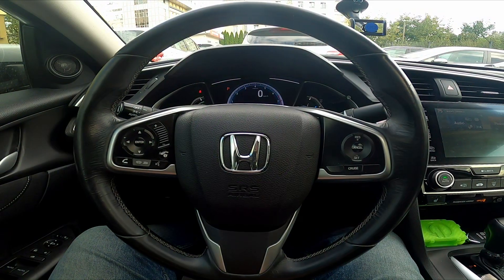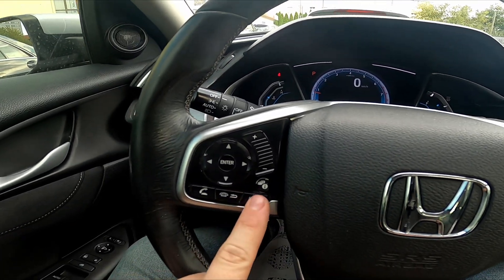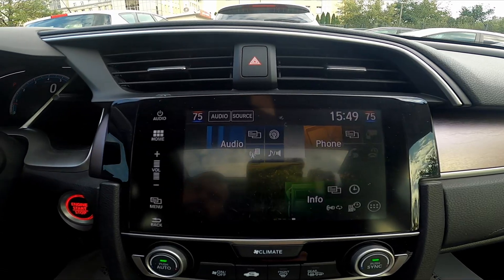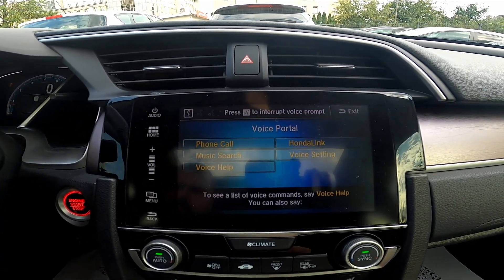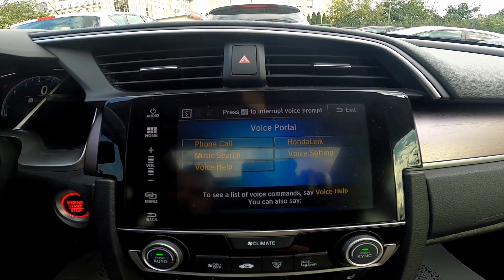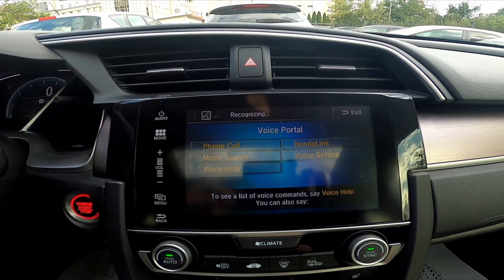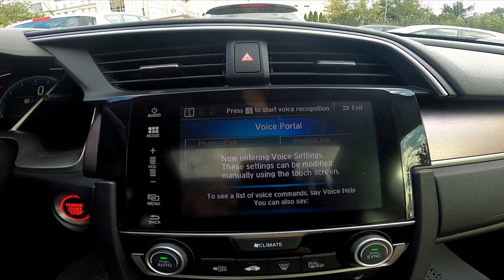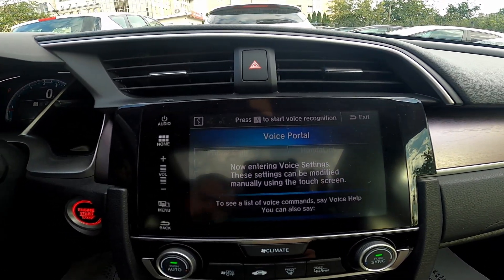How to Activate Voice Assistant in Honda Civic X ( 2017 – 2021 ) | Enable Voice Control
Find out more info about the Honda Civic X ( 2017 – 2021 ) :
Would you like to know how to manage voice control at Honda Civic X? Thanks to this function in Your Car You'll be able to change tones, display voice commands, and many more. Follow the video above to learn how to Use Voice Control in the Honda Civic X!

How to Manage Voice Control? How to Use Voice Control? How to Customize Voice Control?

Years of Production:

2017, 2018, 2019, 2020, 2021